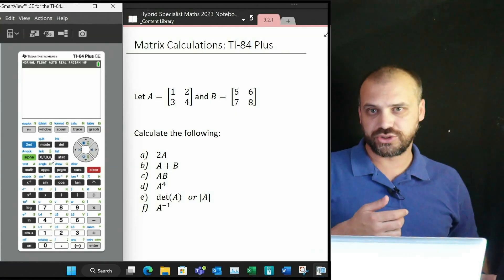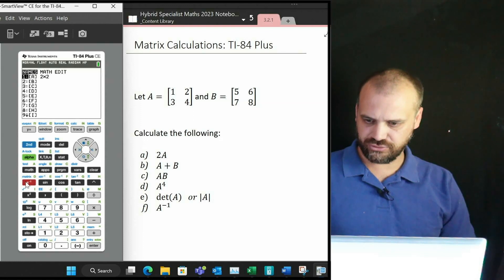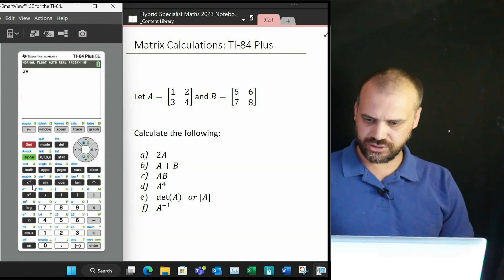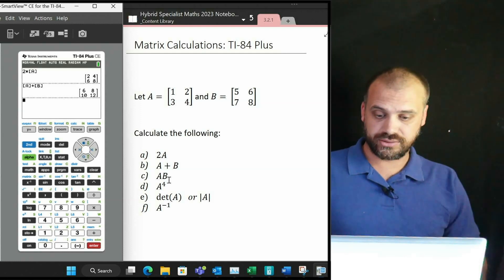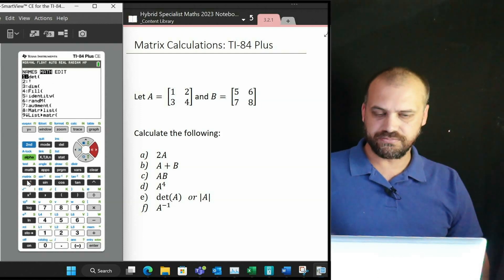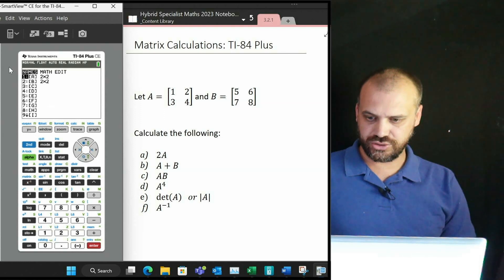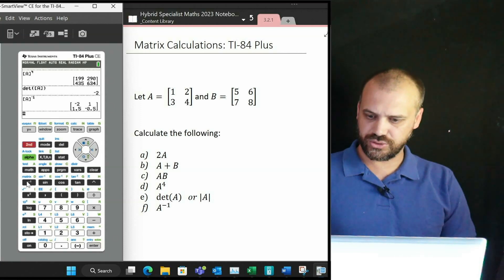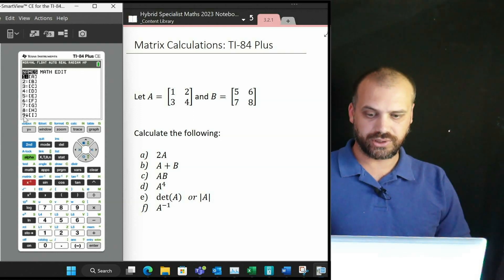Matrix Calculations on the TI-84 plus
**Master Matrix Calculations on the TI-84 Calculator: A Step-by-Step Guide**

Unlock the full potential of your TI-84 calculator with our comprehensive tutorial on performing essential matrix calculations! Whether you're a student tackling complex mathematical problems or a professional needing to handle intricate matrix operations, this video is your go-to resource for mastering the TI-84's capabilities.

### Key Concepts and Processes Discussed:

1. **Matrix Input**: Start by learning how to enter matrices into your calculator. We guide you through accessing the matrix menu using the "second function" and editing specific matrices, such as entering a 2x2 matrix with its four elements.

2. **Basic Operations**: Understand how to perform scalar multiplication by multiplying a constant with Matrix A, and learn matrix addition by adding Matrix A to Matrix B.

3. **Matrix Multiplication**: Discover how to multiply Matrix A and Matrix B efficiently, optimizing your problem-solving process.

4. **Matrix Powers**: We explain raising a matrix to a power, like elevating Matrix A to the power of 4, leveraging the exponent function.

5. **Combining Operations**: Master combined operations like raising a matrix to a power and then multiplying it with another matrix for more complex calculations.

6. **Determinant Calculation**: Navigate the matrix math functions to calculate the determinant of a selected matrix, enhancing your analytical skills.

7. **Inverse Calculation**: Find out how to determine the inverse of a matrix using the dedicated inverse function, ensuring accurate results.

8. **Memory Management**: Keep your calculator's memory organized by learning how to clear unwanted matrices effectively.

This tutorial is designed to serve as a practical guide, simplifying the process of managing matrices on your TI-84 calculator. Dive in to enhance your mathematical proficiency and streamline your computational tasks.